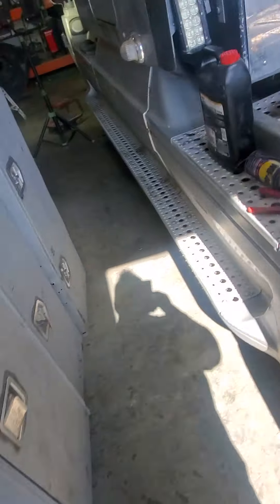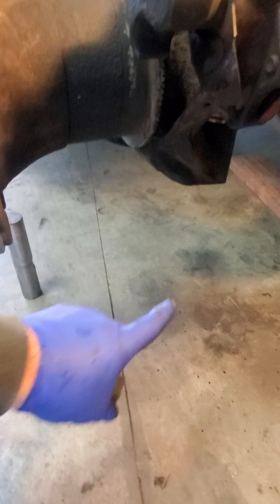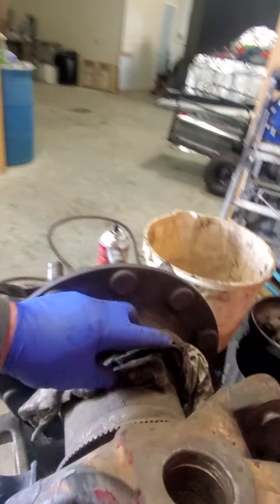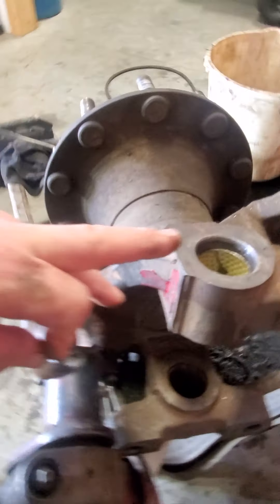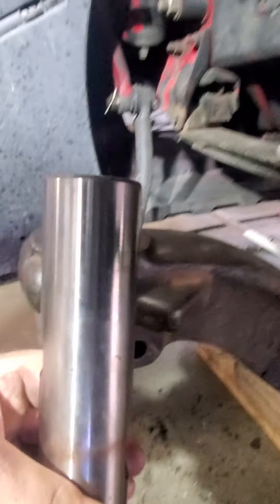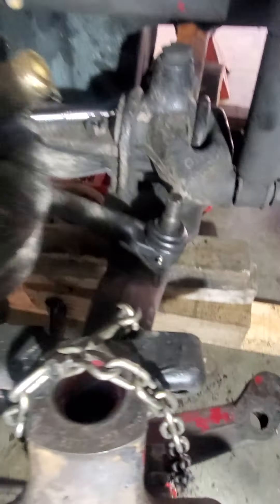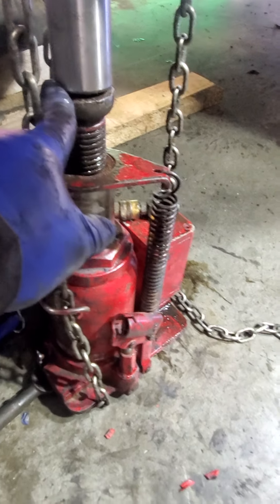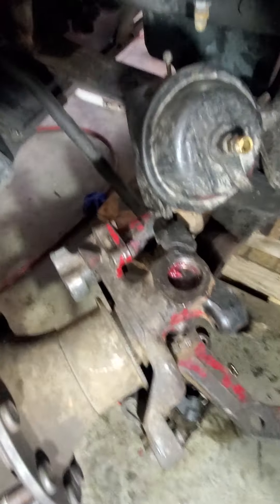FREIGHTLINER CENTURY CLASS KINGPINS PART 5 OF 8 VIDEOS